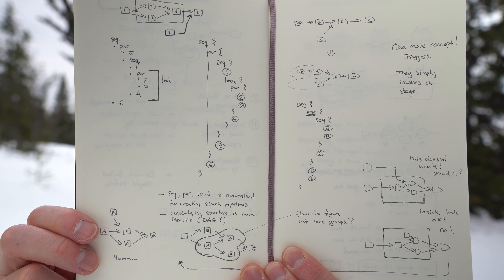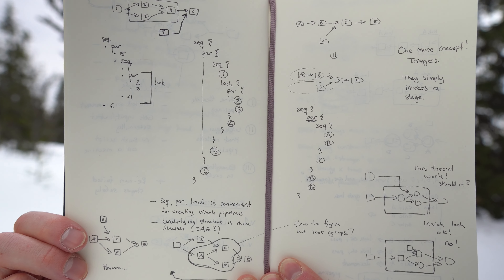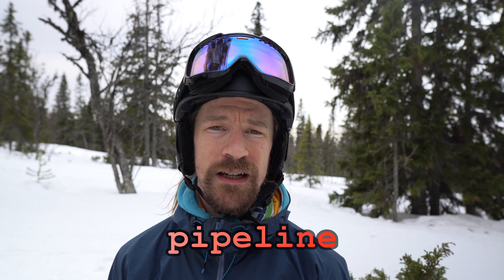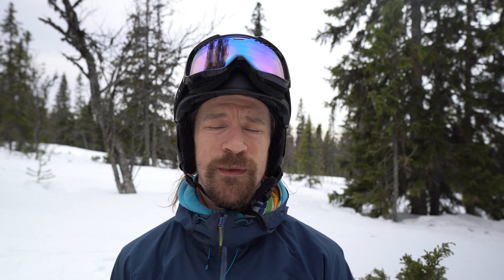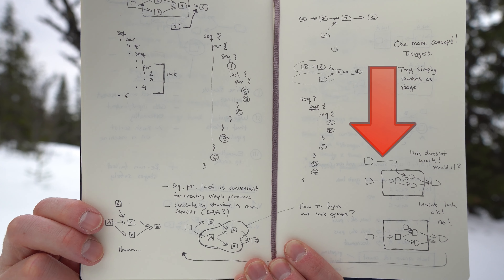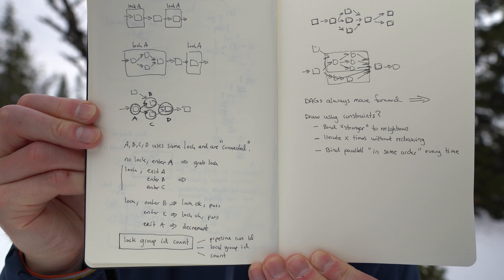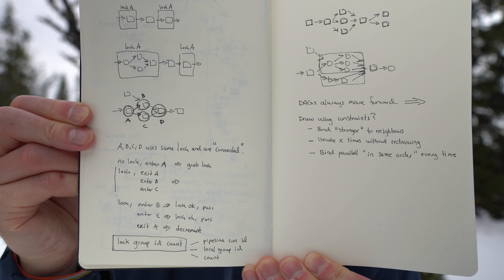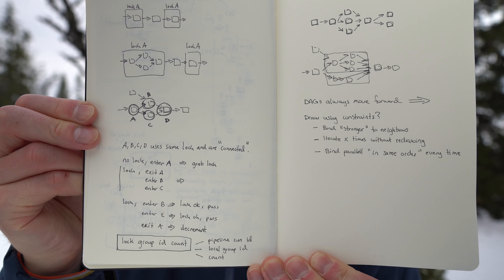Thinking about representations for CI pipelines.